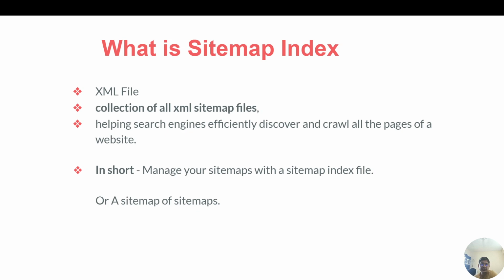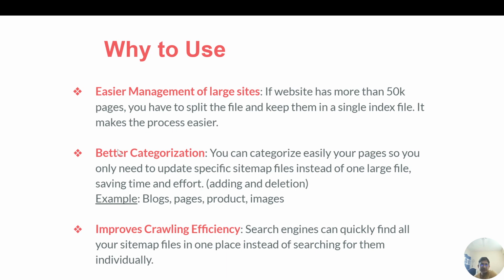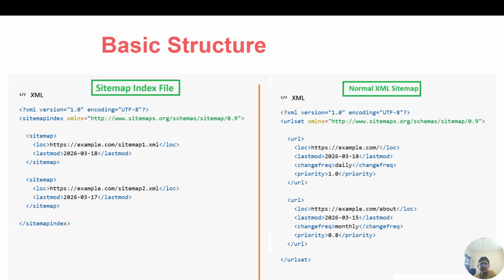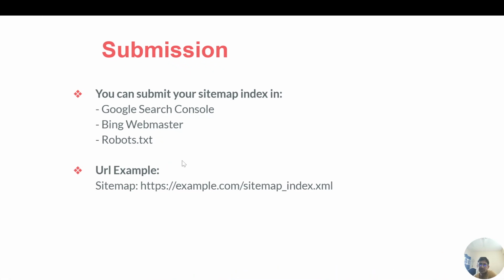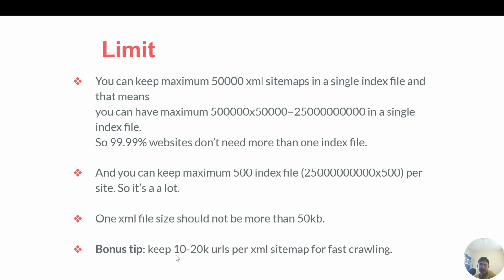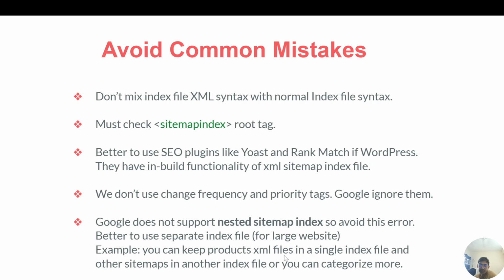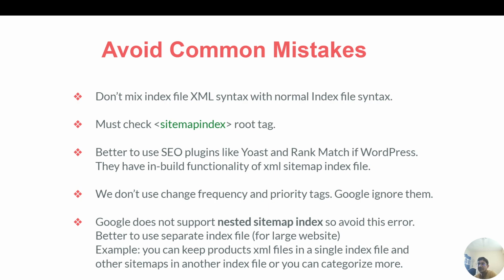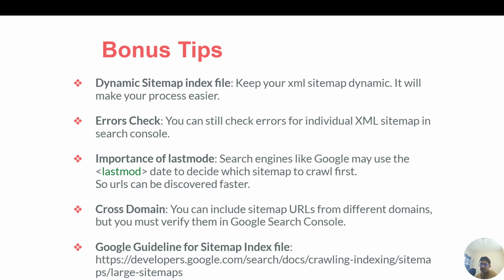Sitemap Index File Explained (Beginner to Advanced Guide)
Want to improve your website’s SEO and help search engines crawl your site efficiently? In this video, we break down everything you need to know about Sitemap Index Files.

A Sitemap Index File is essential for large websites with multiple sitemaps. It helps search engines like Google discover and organize your content faster.

1. In this tutorial, you’ll learn:
2. What is sitemap index file
3. Why we should use sitemap index file
4. benefits of sitemap index file
5. URL and size Limit
6. Basic structure and xml syntax
7. Difference between normal xml sitemap and sitemap index file
8. Cross domain sitemap index file
9. Nested sitemap index file
10. Dynamic Sitemap index file
11. Common mistakes
12. key elements
13. Bonus tips